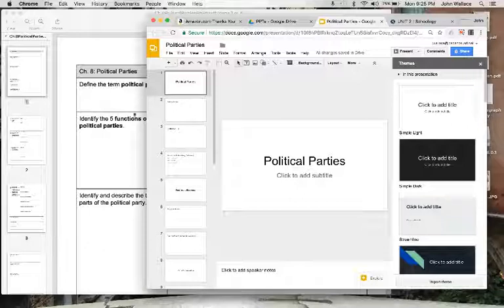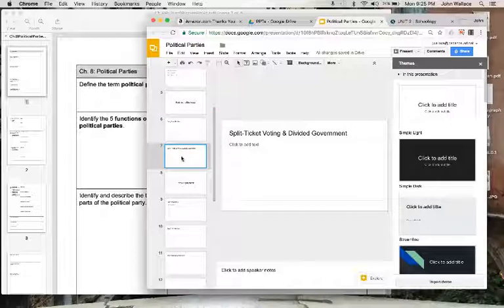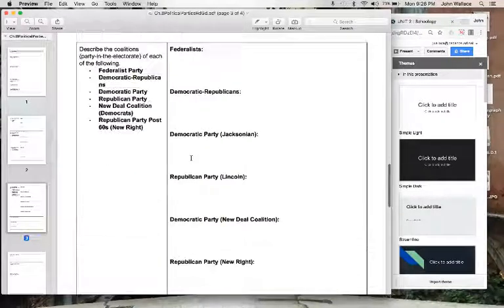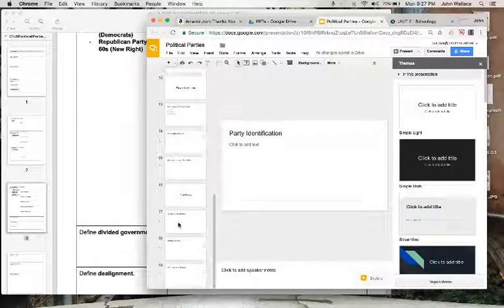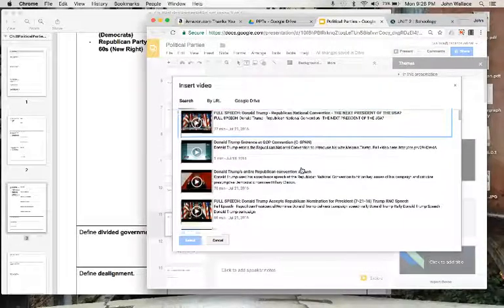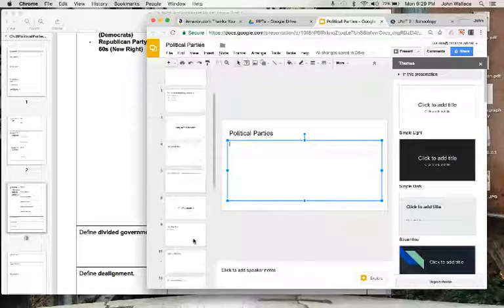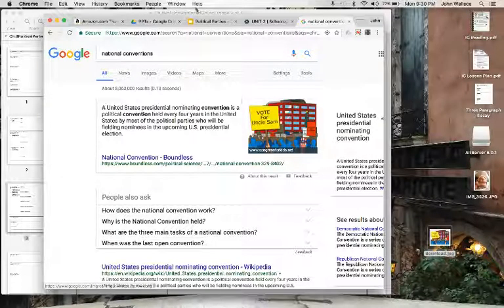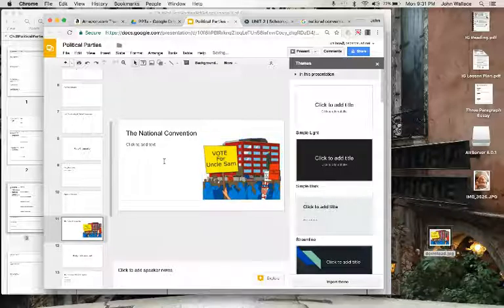Political Party PPT Assignment